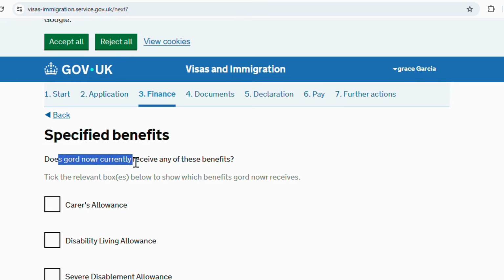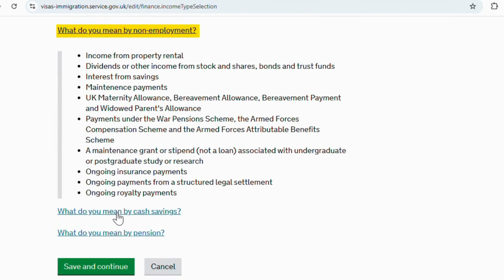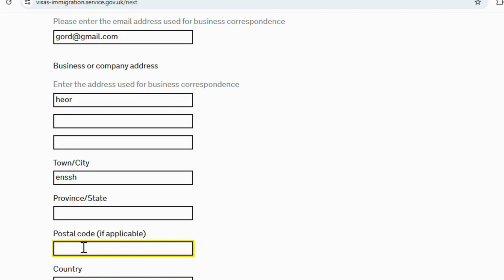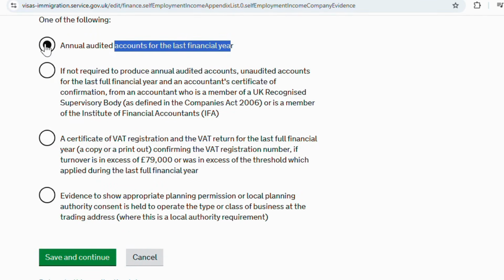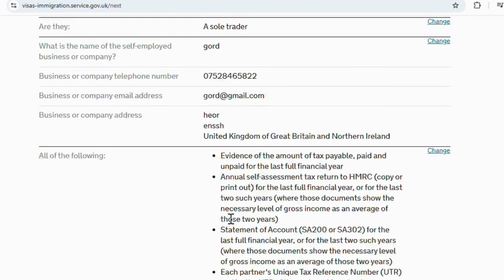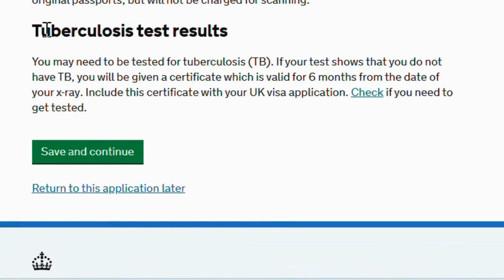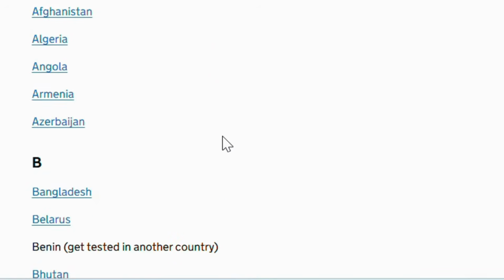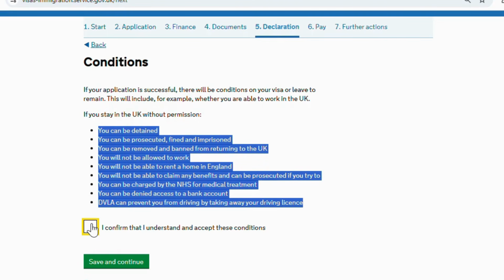HOW TO FILL IN UK SPOUSE VISA FINANCE | PART 2: DOCUMENTS & DECLARATION SECTION |FAMILY SPOUSE VISA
The information provided is for general informational purposes only and is based on personal experience. It does not constitute legal advice, and I am not a solicitor.